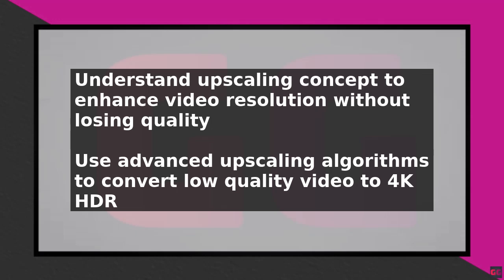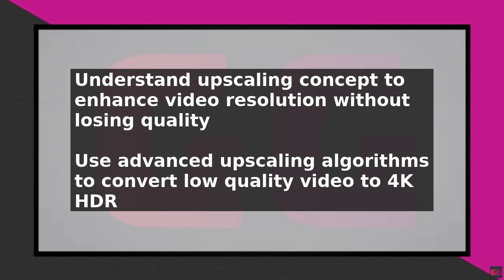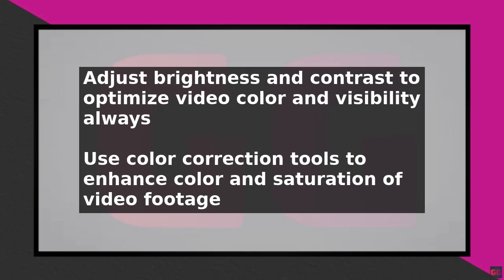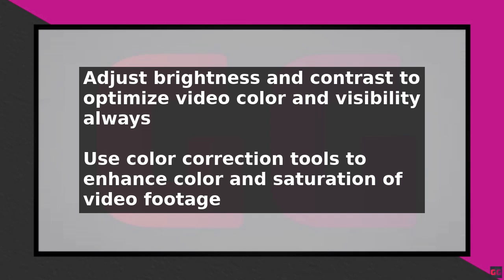How To Convert Low Quality Video Into 4K Hdr In Capcut Mobile (2025)